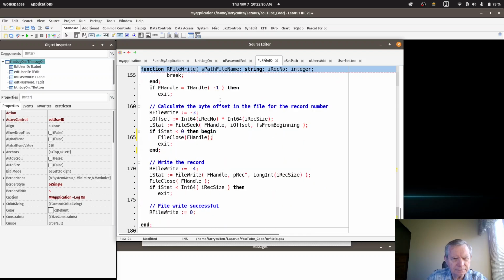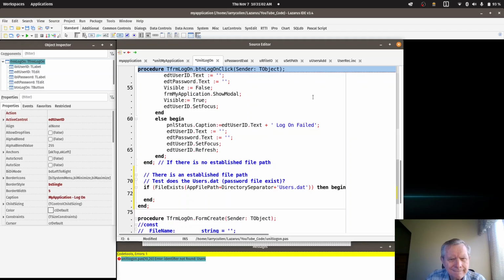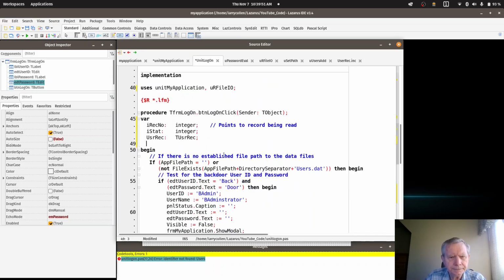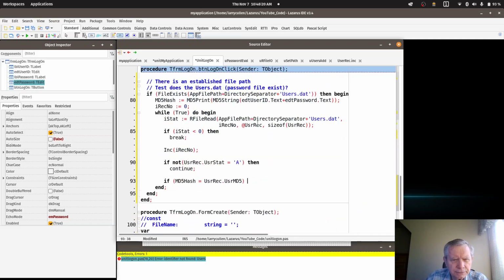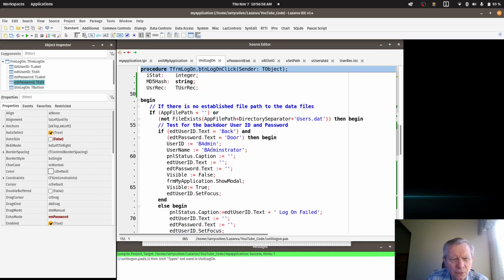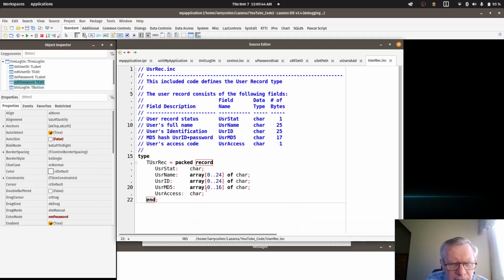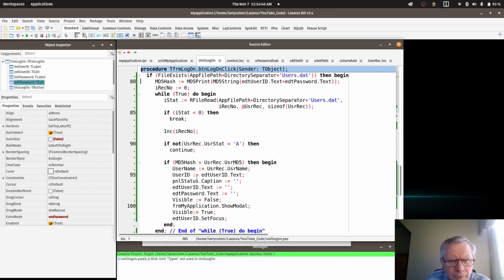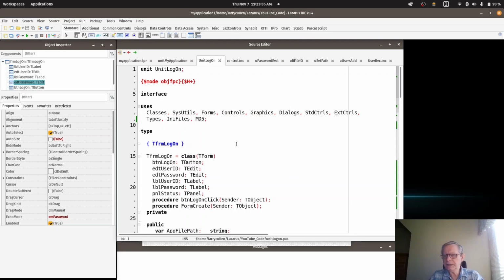Episode 11 - GUI Application Development using Lazarus and Free Pascal, User Log On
Project source code archive is available on Google Drive We correct a few issues with the uRFileIO unit. We add logic to the UnitLogOn code to now use the Users.dat file to verify the user. We correct the TUsrRec record type to fully record the MD5 hash. We test Log On functionality.    Easy GUI cross-platform development on Windows, Linux and Mac OS